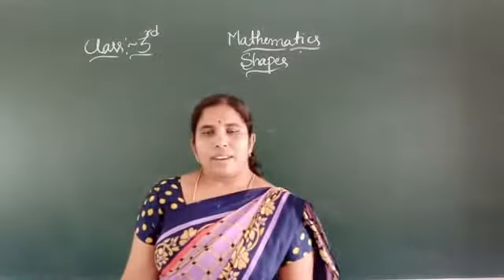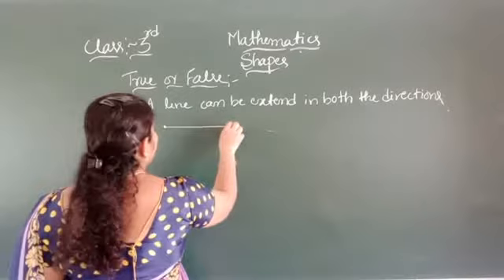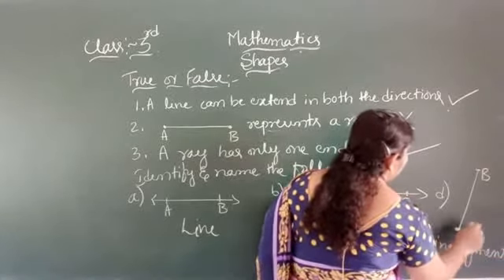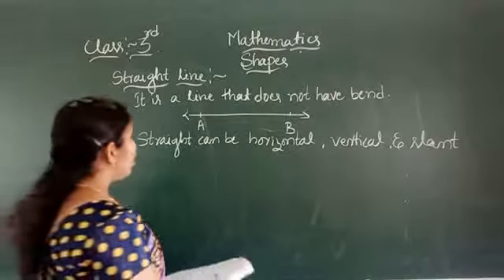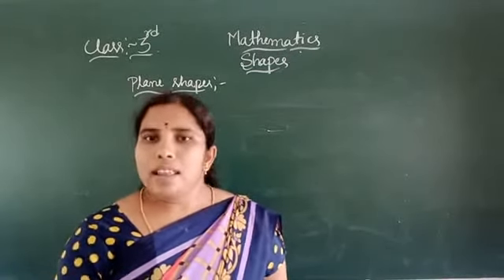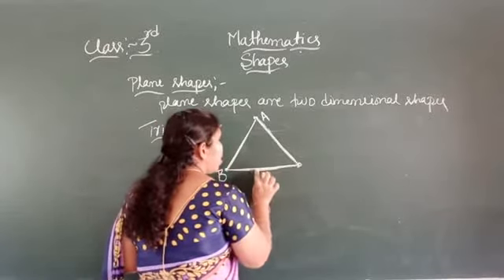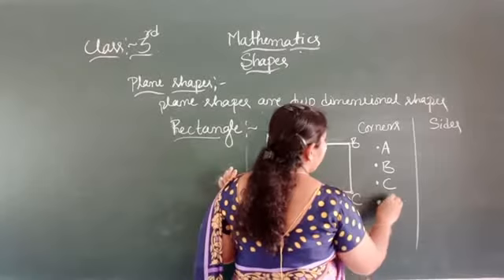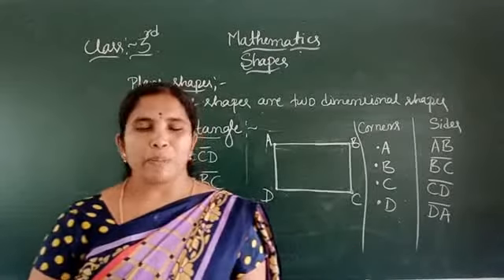3rd -Maths- Shapes (Part 2)